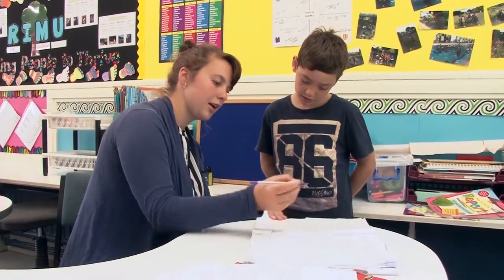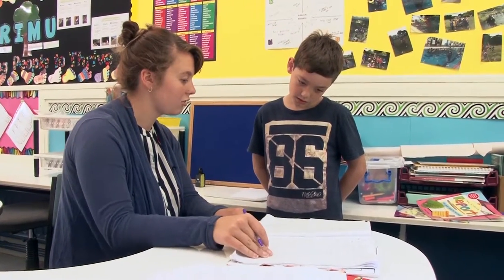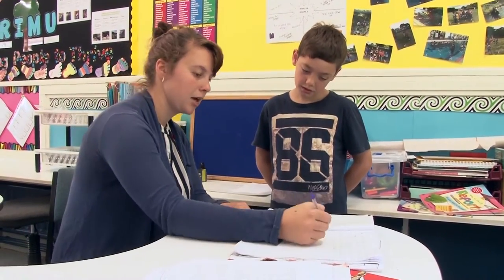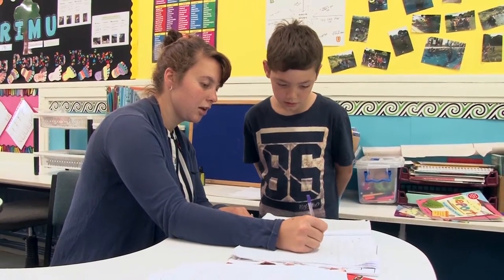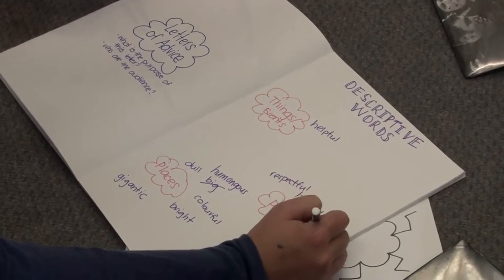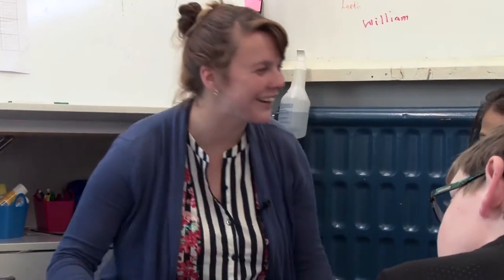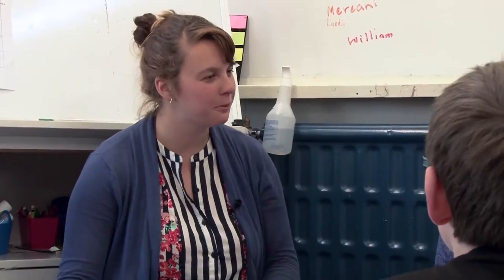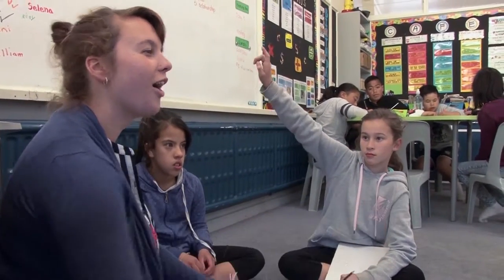Accelerated Literacy for Learning #4 – Accelerating Target Learners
The Accelerated Literacy for Learning programme is an intervention strategy delivered in Hampton Hill School used a range of techniques to accelerate the progress of target learners.

In this video we examine how acceleration is a key concept that needs to be understood by leaders and teachers, and how the Accelerating Literacy for Learning contract has been framed to allow leaders and teachers to explore this through an inquiry process.